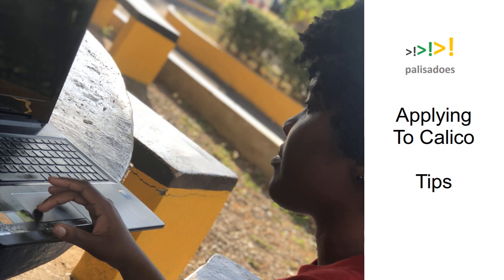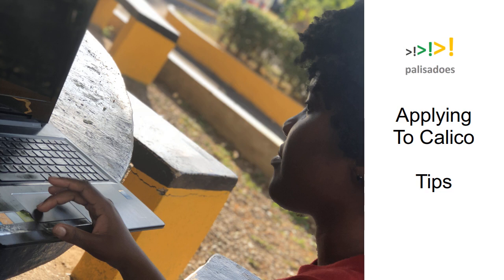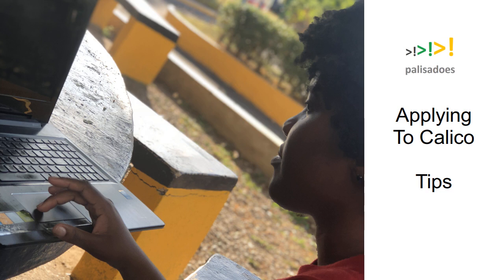Tips for Applying to the Calico Challenge